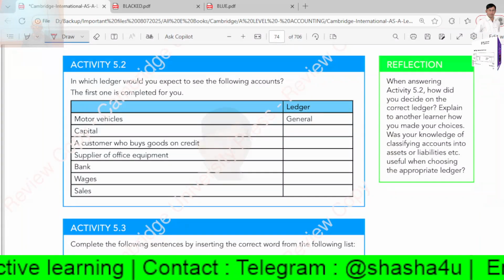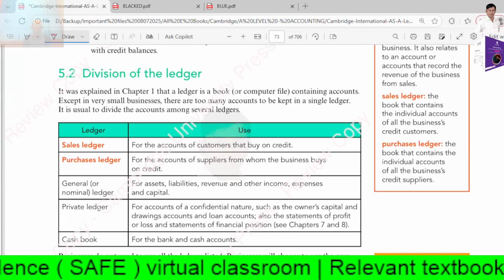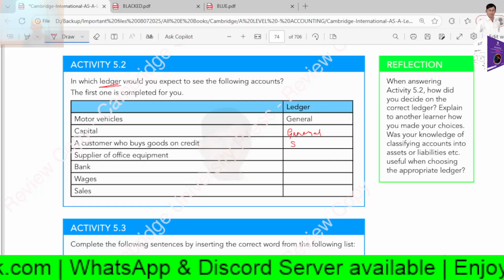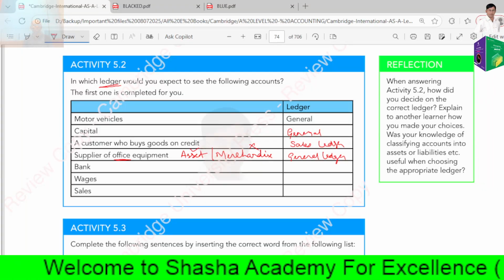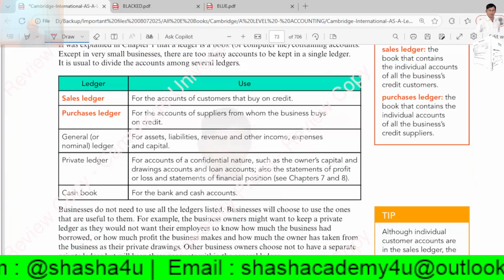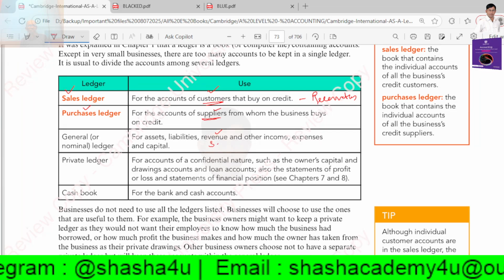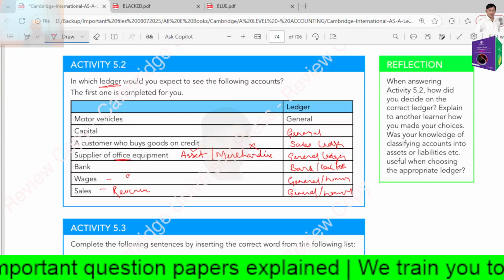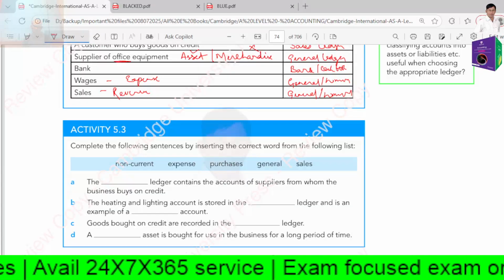ACTIVITY 5.2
IGCSE
Accounting
Cambridge (CIE)
Revision Notes
Cambridge (CIE) IGCSE Accounting
Revision Notes

1. The Fundamentals of Accounting
Book-keeping & Accounting
2. Sources & Recording of Data
Ledgers
Balancing Accounts
3. Verification of Accounting Records
4. Accounting Procedures
Depreciation
Irrecoverable Debts
5. Preparation of Financial Statements
Sole Traders
Income Statement
Partnerships
Income Statement
Appropriation Account
Limited Companies
Income Statement
Subscriptions Account
Manufacturing Businesses
Manufacturing Account
Income Statement & Statement of Financial Position
Incomplete Records
6. Analysis & Interpretation
Profitability Ratios
Liquidity Ratios
Efficiency Ratios
Inter-firm Comparison
Interested Parties
Limitations of Accounting Statements
7. Accounting Principles & Policies
Accounting Principles
Accounting Policies
Exam boards